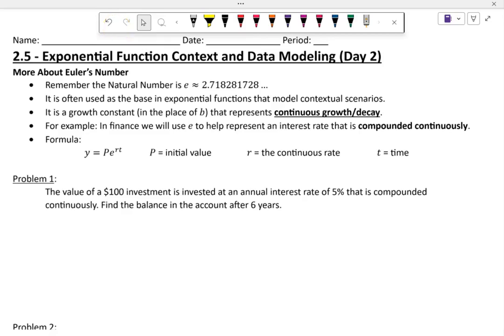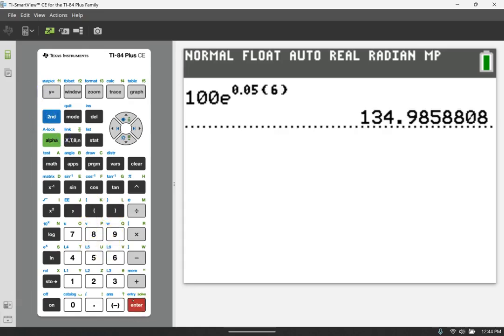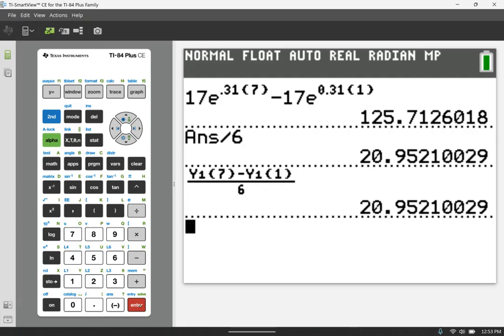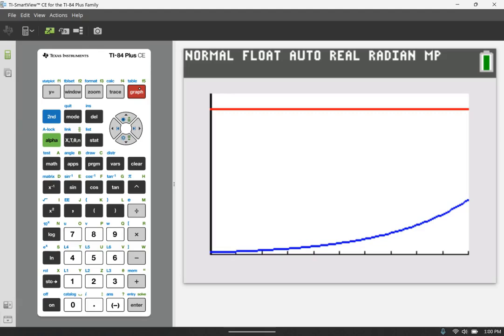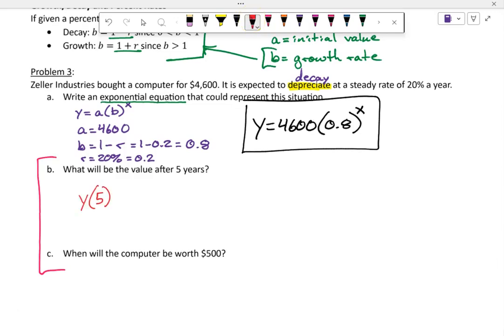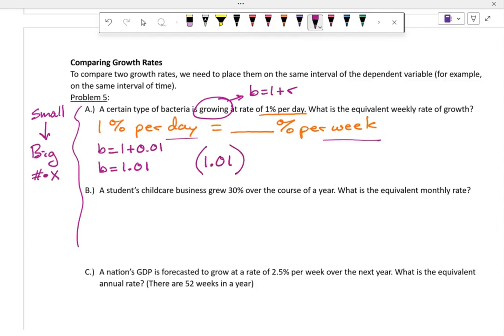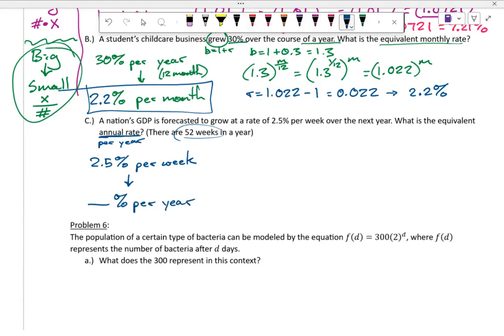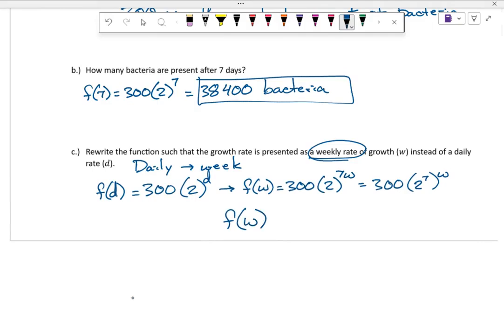2.5 - Exponential Function Context and Data Modeling (Day 2)